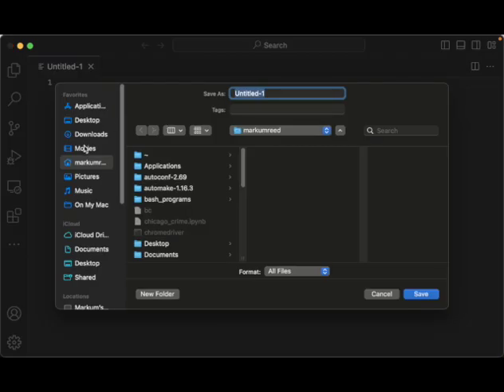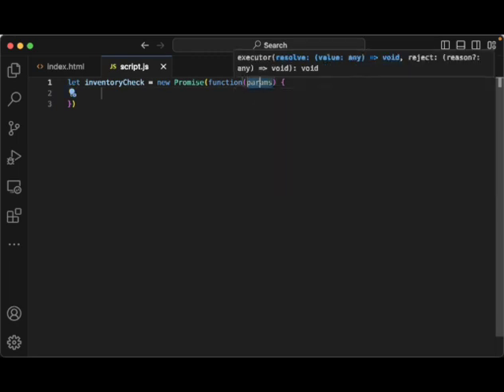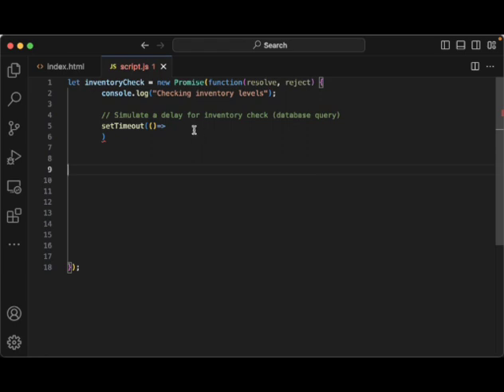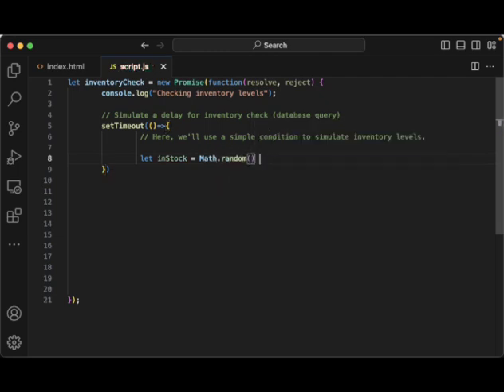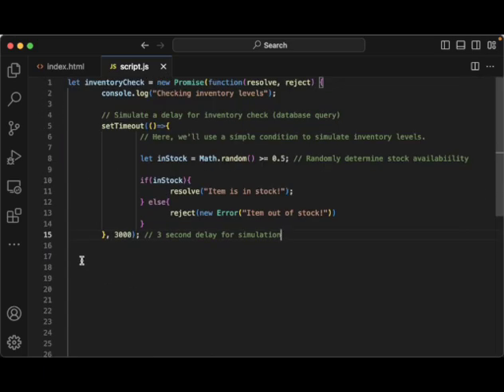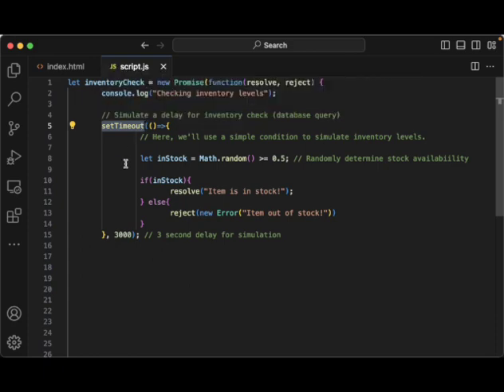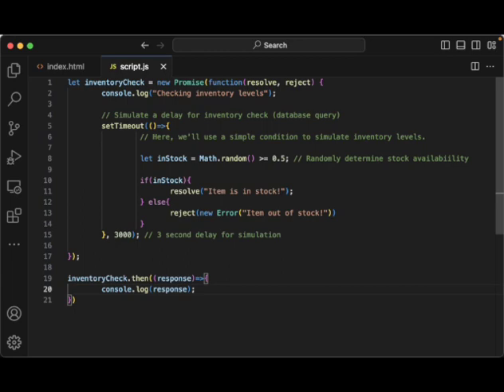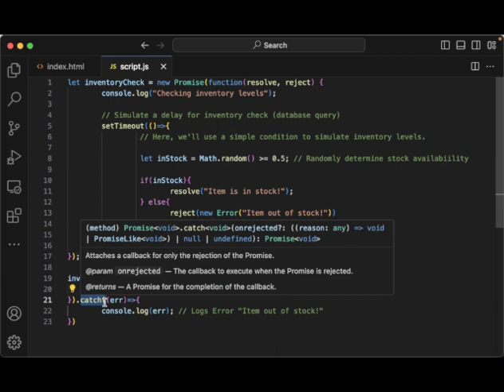How to Make JavaScript Promises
A JavaScript promise is an object that represents the completion or failure of an asynchronous task and its resulting value.¹